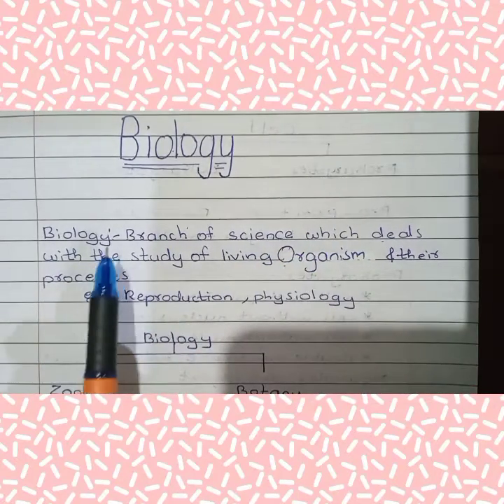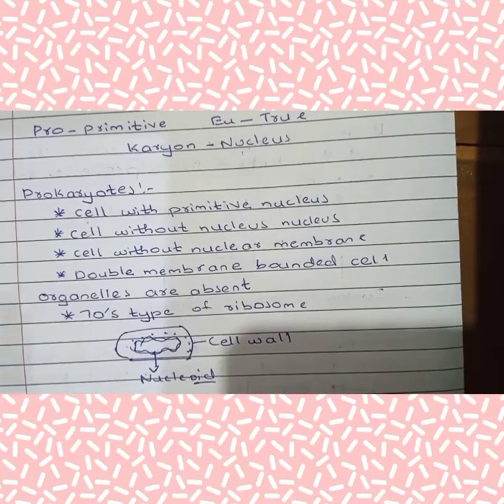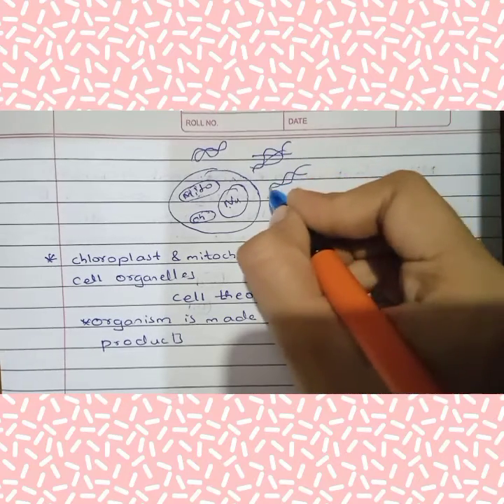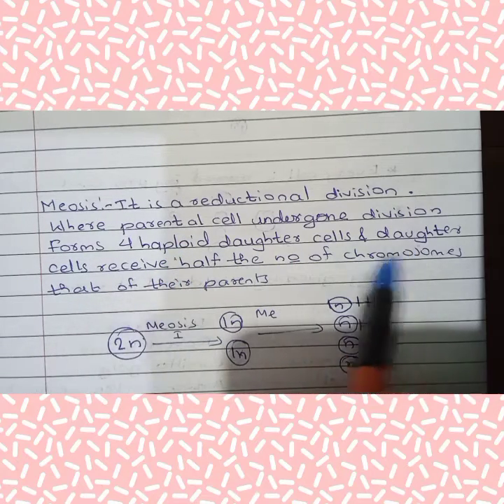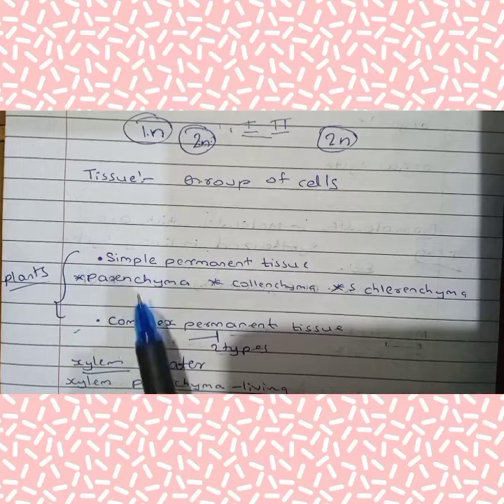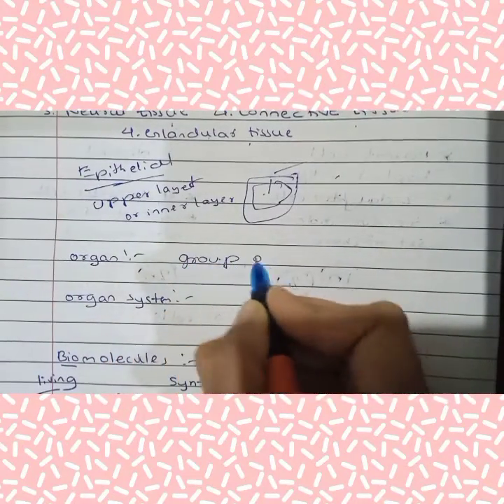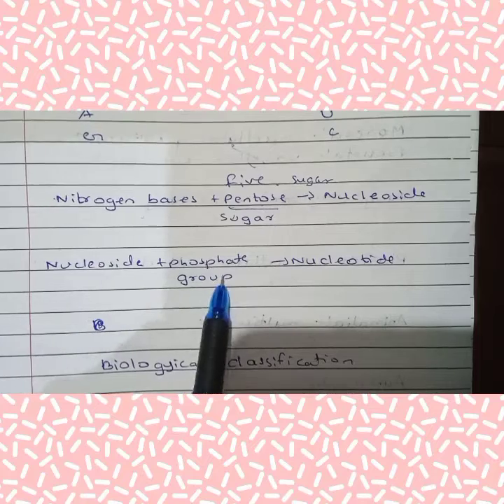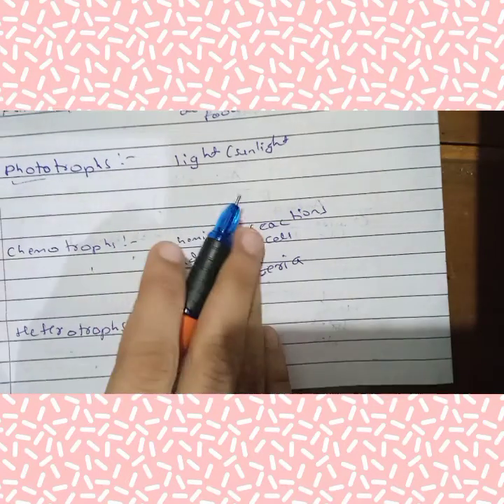basics of biology [must watch before studying 11th biology]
don't mind my mistakes plz